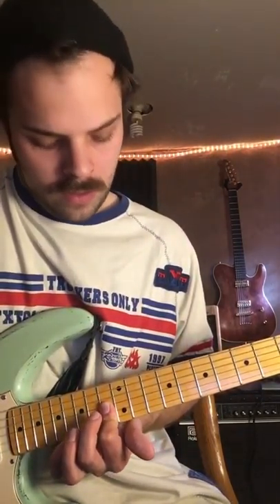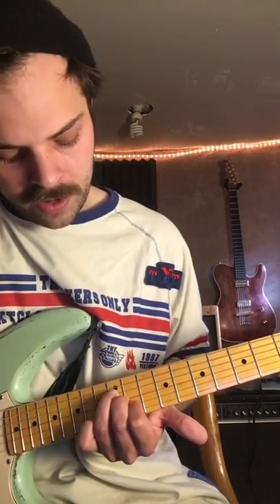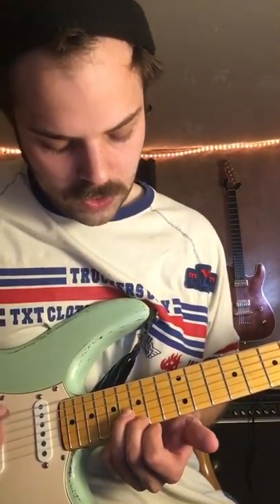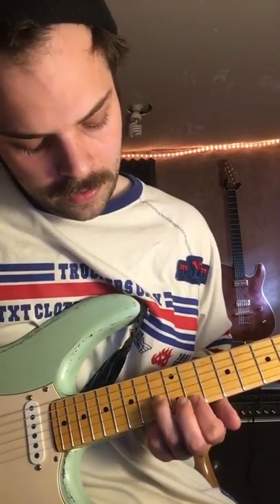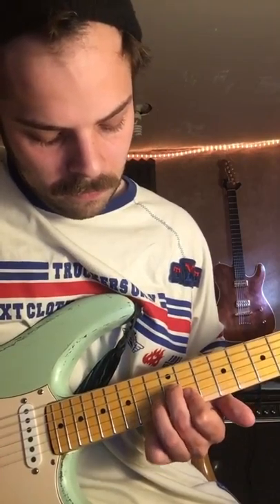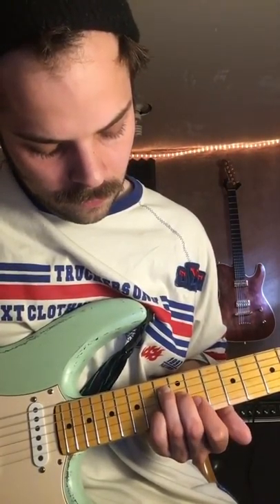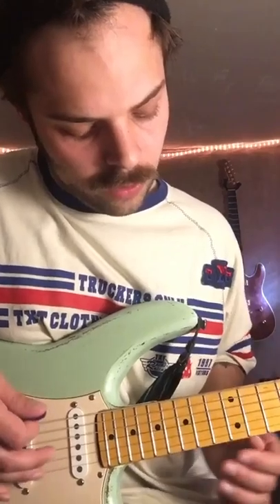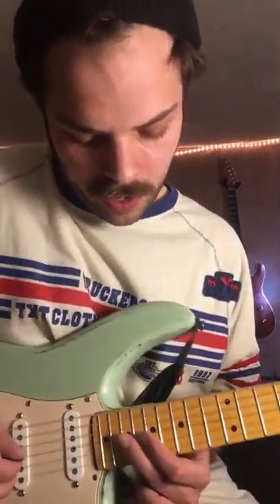Shampoo Bottles - Peach Pit (Tutorial by Chris) Lead Guitar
Chords for that song are verse: C Am Em and then chorus: C Em C Em Dm G ::)